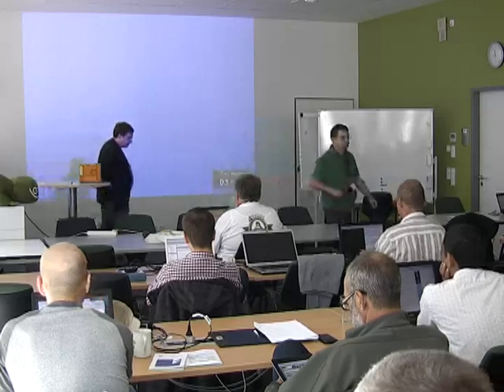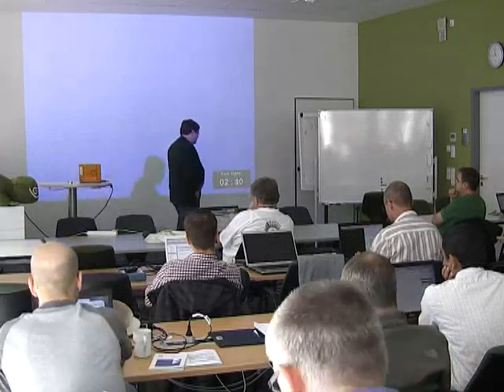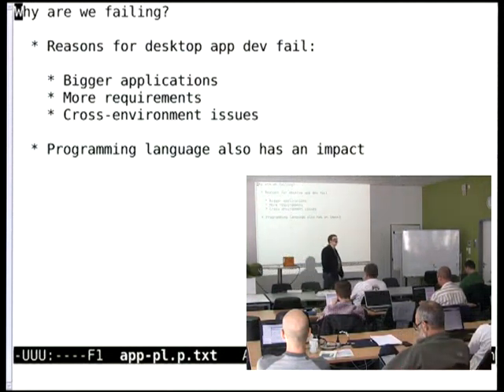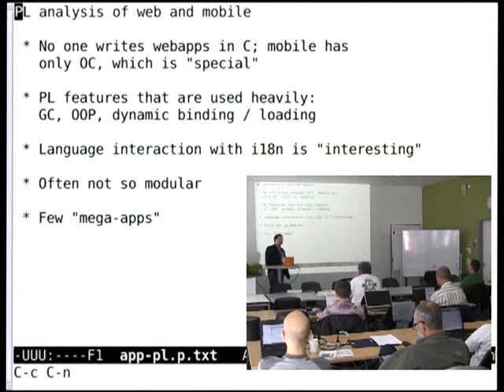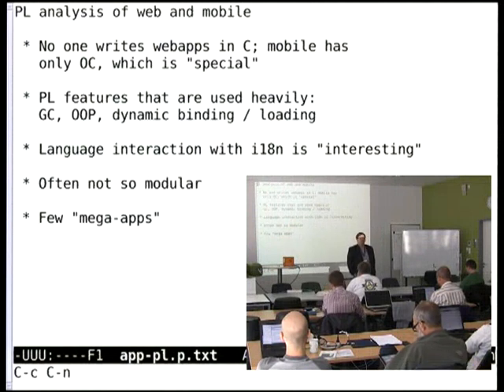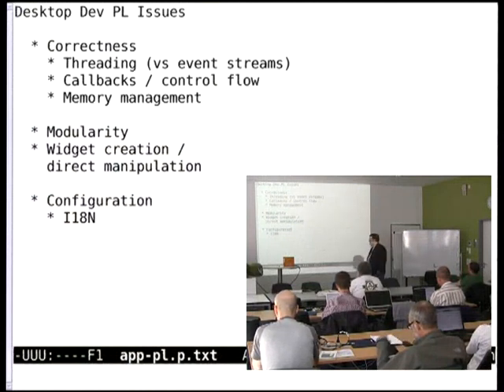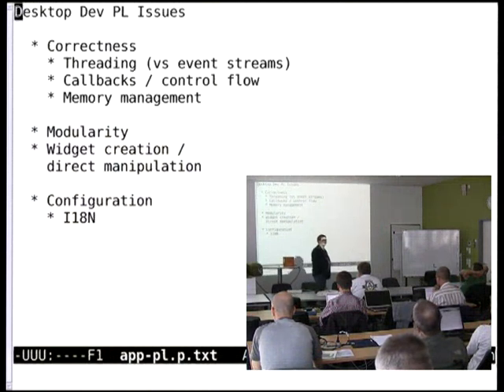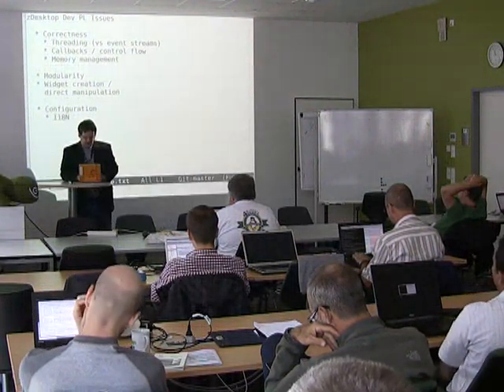XDC2012 - Massey Programming Languages (Part 1)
XDC2012